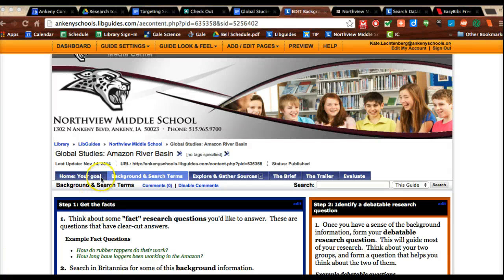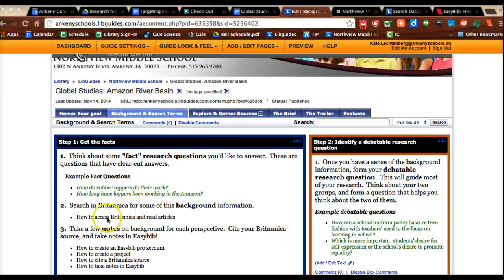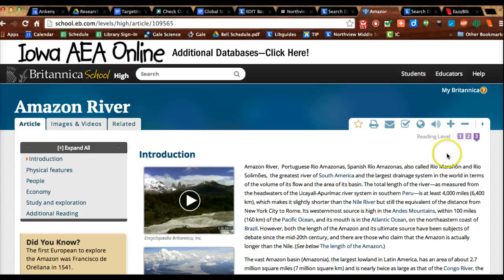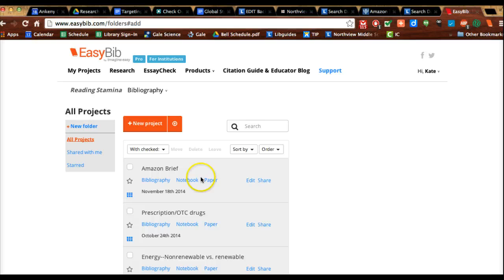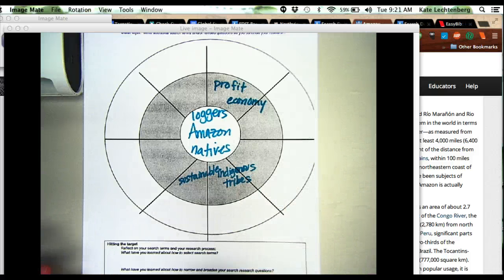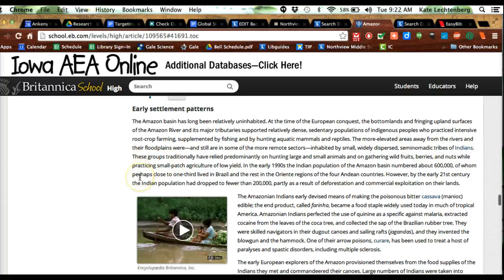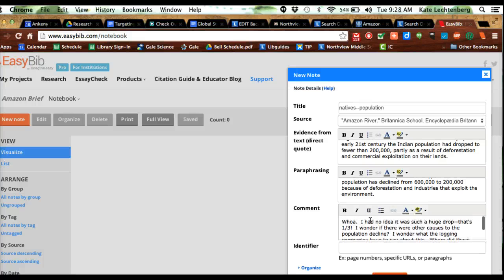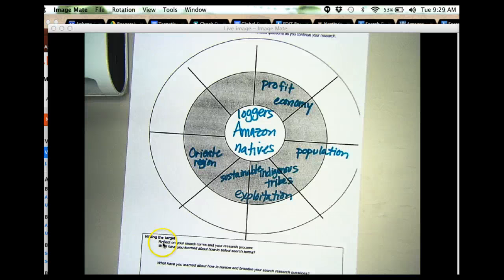Britannica for Amazon